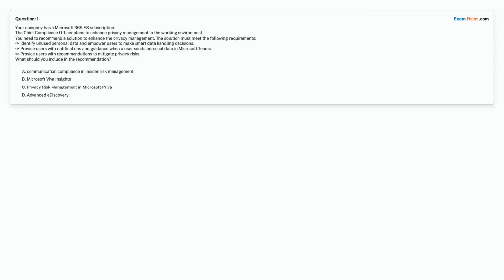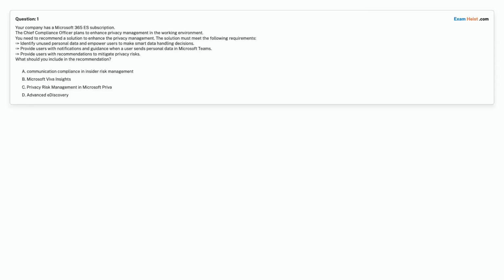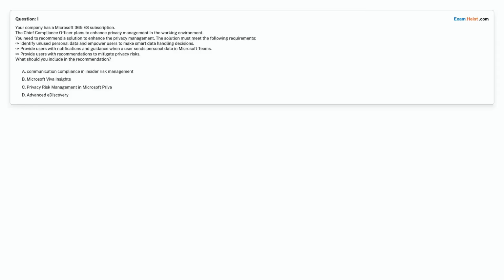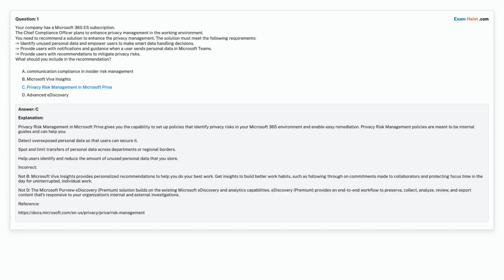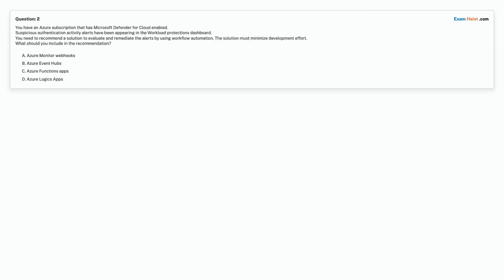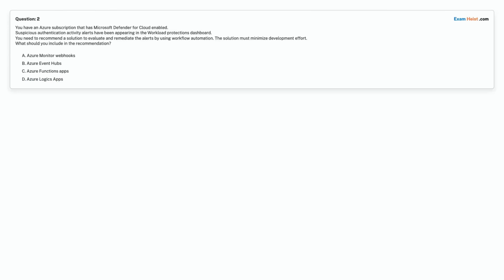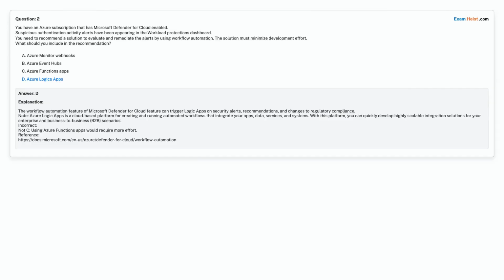SC-100 Real Exam Questions & Answers | Complete Exam Prep Guide (with practice questions + free PDF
SC-100 Real Exam Questions & Answers | Complete Exam Prep Guide (with practice questions + free PDF) | Exam Heist

Pass your SC-100 exam with confidence! 🚀 This video covers real exam questions with step-by-step explanations so you can understand not just the answer, but the reasoning behind it. All answers are backed with references from official sources for maximum accuracy.

📌 What you’ll get in this video:
• Authentic SC-100 questions from recent exams

Share the free PDF with your friends or colleagues preparing for SC-100.

Good Luck!